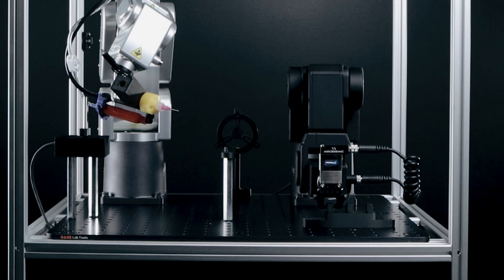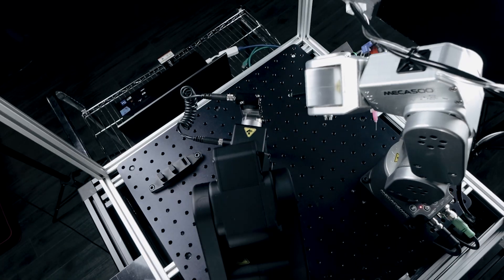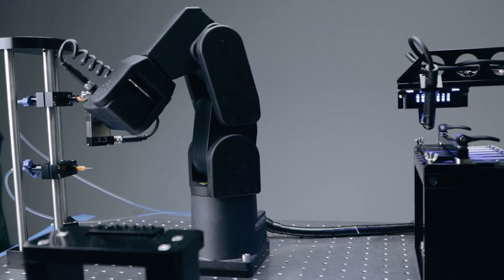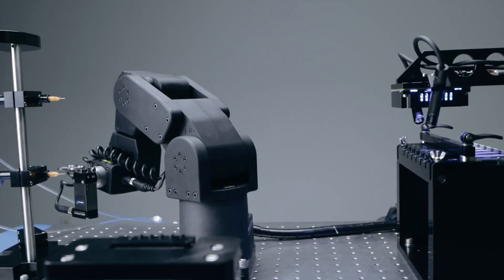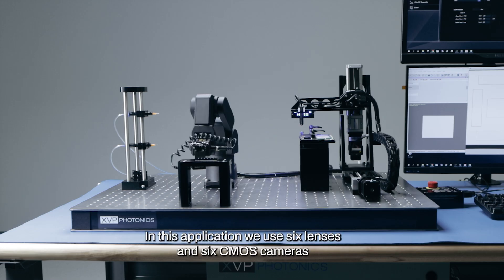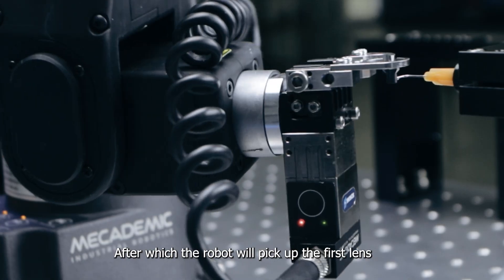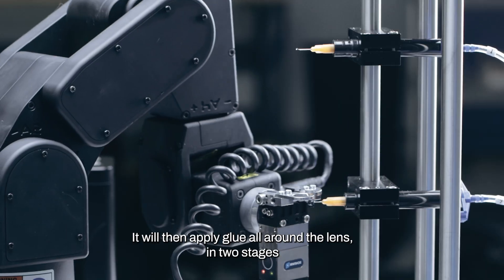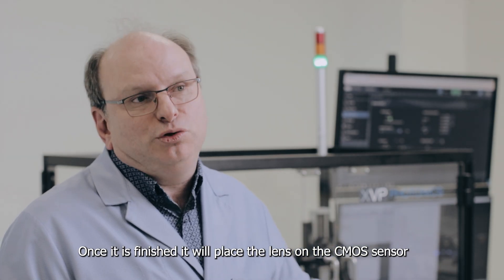How XVP Photonics automates micro-optical alignment and assembly with the Meca500 six-axis robot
See how XVP Photonics, a leader in optics and photonics product development, integrated Mecademic's Meca500 six-axis robot into its process and unlocked a cost-effective platform for high-precision applications in their field. Explore further

💬 Your Thoughts Matter: Have questions or thoughts on how our robotic solutions can be integrated into your operations?

About Mecademic:

Mecademic is a game changer for companies and institutions executing Industry 4.0 strategies. Our industrial robots help our clients automate operations that require high-precision tasks and delicate manipulations, boosting productivity, reducing costs, and improving the quality of their products and operations.